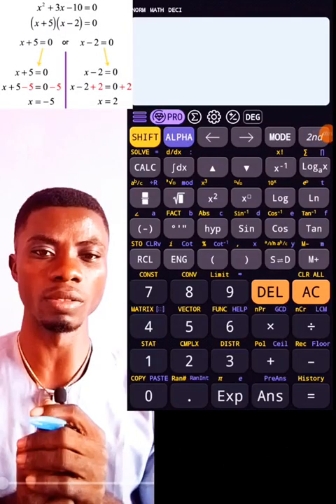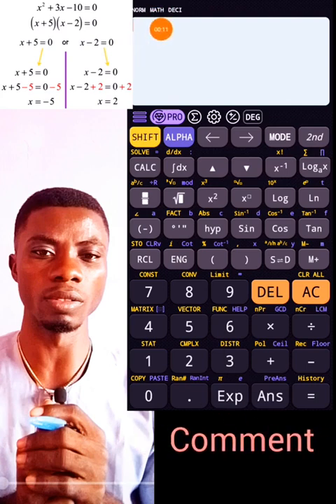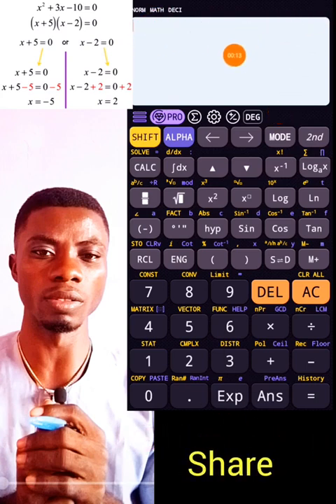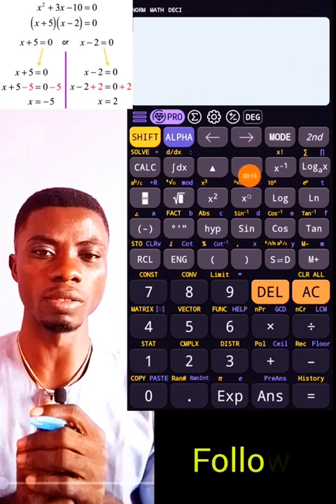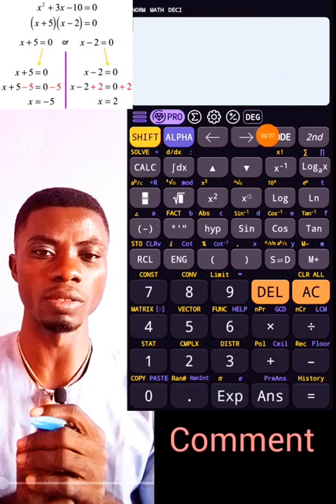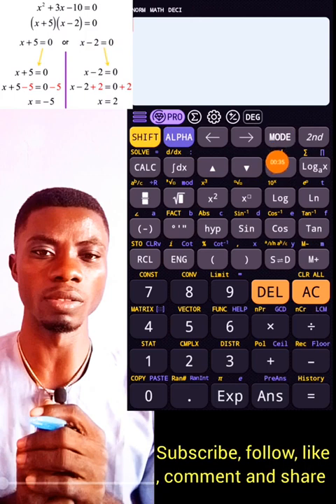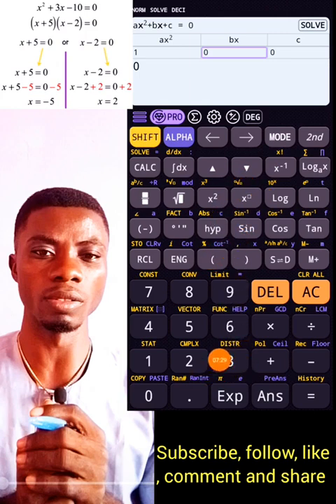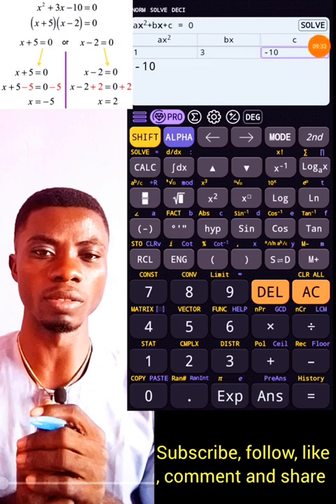SIMPLE CALCULATOR TRICKS✍️